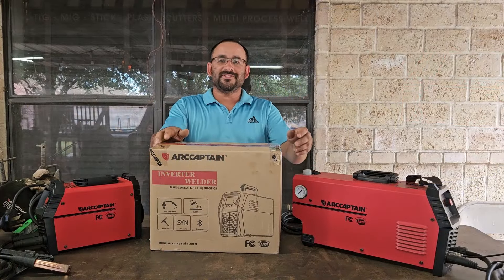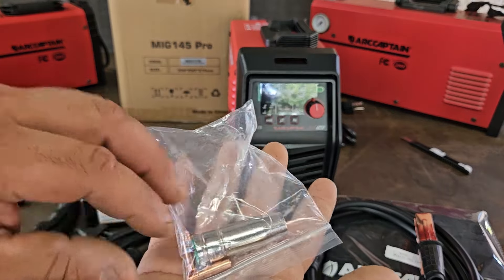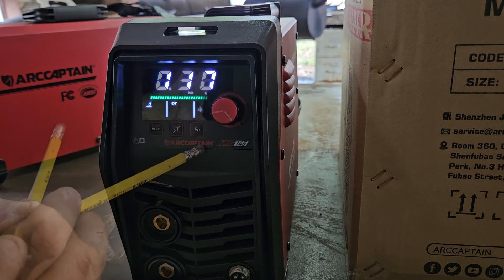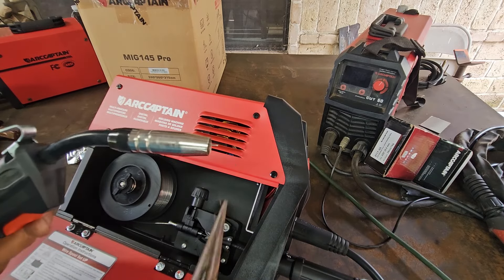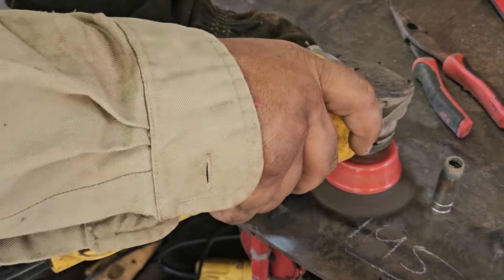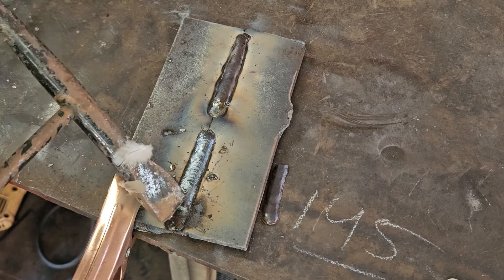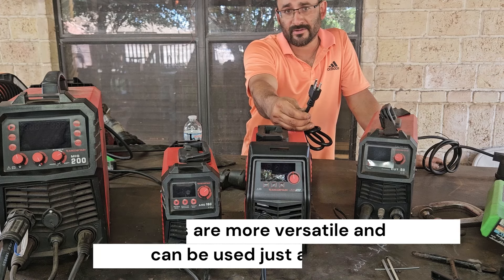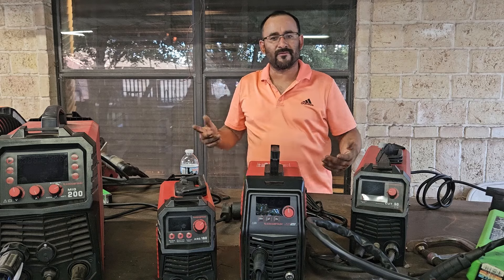Budget Amazon Welder Review: Arccaptain Mig145 Pro Flux Core Mig For 2025 Under $200.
Today I had the opportunity to test the Arccaptain MIG145 Pro. This flux core mig welder is a great machine for under $200 and packs a lot of features. I will do a quick unboxing, testing and review while keeping it simple. This Arccaptain MIG145 Pro was sent in to me to test and to give my opinion on it. I believe the machine worked excellent on every task I put it through. I did lose some footage on some sheet metal and 3/16 plate but will be using it again in the future. The MIG145 Pro is more of a user friendly mig welder compared to the MIG200 that's more advanced.

Reviewing The 2024 Arccaptain Mig145 Pro Flux Core Mig Budget Welder Under $200.

Website description

Introducing the MIG145 Pro Flux Core Welder from ARCCAPTAIN, a cutting-edge, gasless MIG welder designed for serious welders seeking convenience and advanced performance. This high-end welder features a sleek, portable design that enhances the original model with significant upgrades, including a detachable torch for easy maintenance and a custom side-door handle for quick wire spool changes.

As the industry’s first gasless MIG welder with app connectivity, the MIG145 Pro also boasts an innovative airflow system and intelligent fan, ensuring optimal cooling. Its lightweight structure eliminates the need for bulky gas cylinders, making it perfect for welders on the go. Whether you're a beginner or a seasoned professional, the MIG145 Pro guarantees excellent results with ease.

1. A high-end SYN function integrated portable no-gas MIG machine
2. Features support for a detachable torch, equipped with a custom side handle for ease of use.
3. Equipped with a premium large display, allowing both beginners and experienced users to start welding quickly and easily out of the box.
4. The first in the industry to support Bluetooth connection with an app for remote parameter adjustment.
5. Features a unique intelligent air duct system and smart fan, further reducing energy consumption.
6. Localized language screen design. MIG145 Pro was rigorously tested for enhanced durability and robustness.
7. A versatile 3-in-1 machine supporting various welding functions.